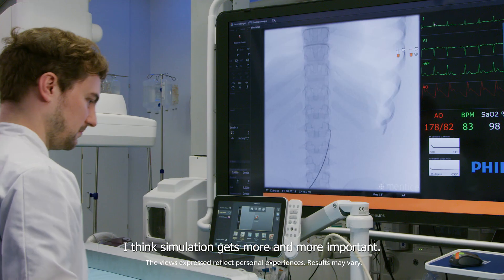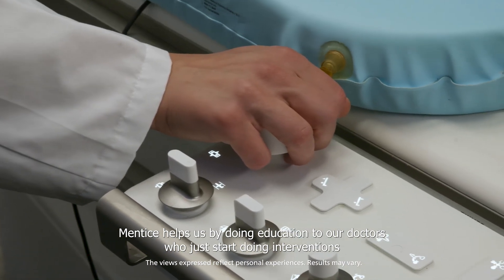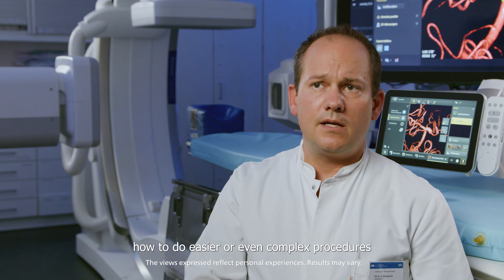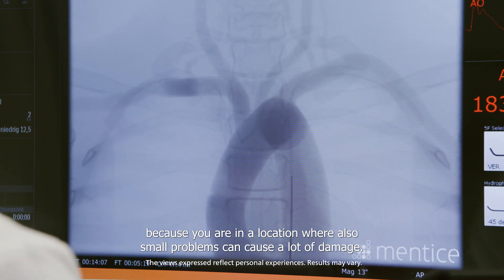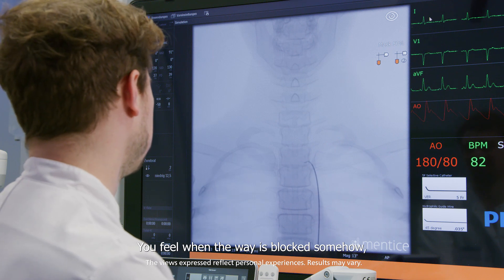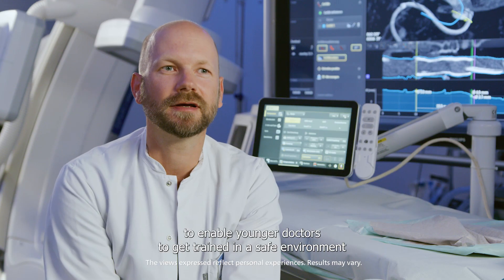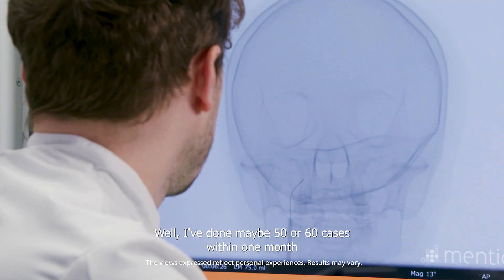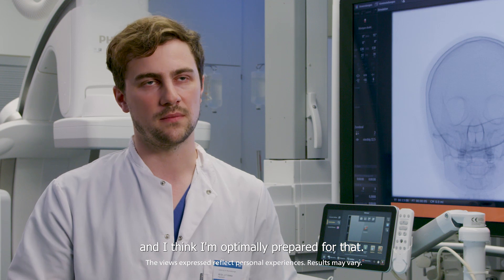The importance of simulation in neurovascular training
The neurovascular team of Klinikum Rechts der Isar in Munich share how the Philips Azurion system with the integrated Mentice VIST Virtual Patient Simulator helps to improve neurovascular training. The Mentice simulator enables younger doctors to get trained in a safe and realistic environment.